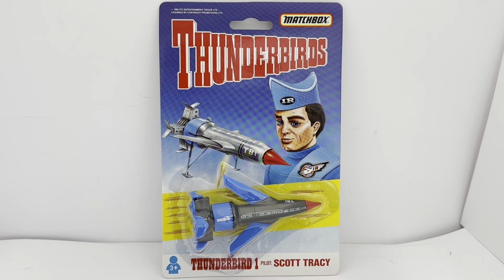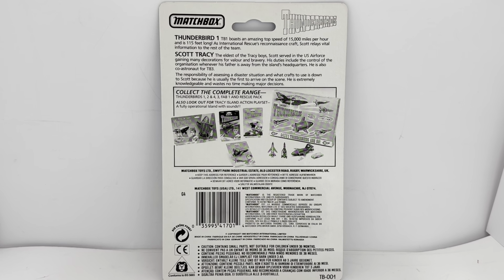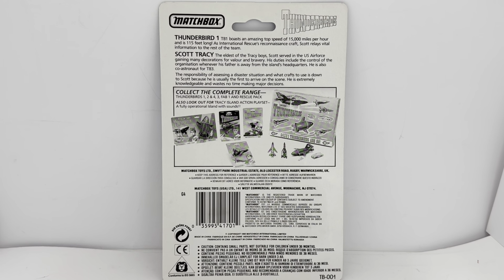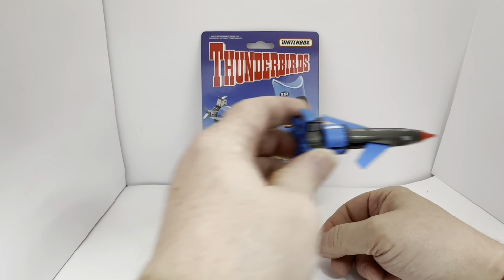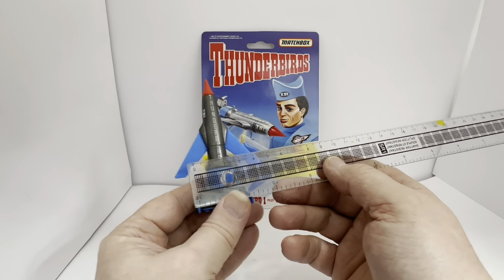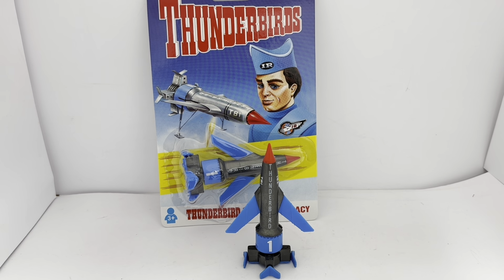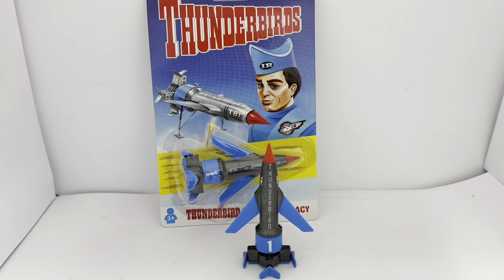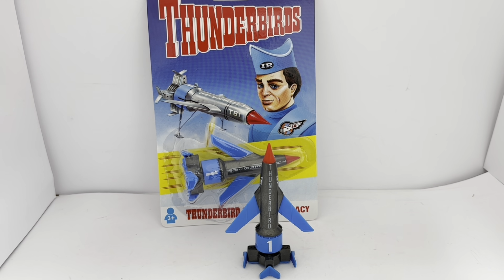Vintage Matchbox 1992 Gerry Andersons Thunderbirds - Thunderbird 1 Diecast 4 Inch Vehicle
Vintage Matchbox 1992 Gerry Andersons Thunderbirds - Thunderbird 1 Diecast 4 Inch Vehicle - Factory Sealed Shop Stock Room Find. Released by Matchbox in 1992 as part of their series of Thunderbirds Die-cast model vehicles. This fantastic Thunderbird 1 Vehicle measures an impressive 4 inches long and is accurately detailed to the television show and features foldable wings. Thunderbird 1 boasts an amazing top speed of 15000 miles per hour and is 115 feet long. As International Rescues reconnaissance craft, Scot Tracy relays vital information to the rest of the team. At 26, dark haired Scott is the eldest of the Tracy boys. He was educated at the Yale (USA) and Oxford University and during his service with the US Air Force, gained many decorations for valour and bravery. His main job is to fly Thunderbird 1, International Rescues reconnaissance aircraft, but he also stands in for his father and controls the organization, whenever Jeff is off the island. Like his father, hes always ready to enjoy a joke and speaks in a short, decisive fashion. He is tremendously knowledgeable and wastes no time making up his mind. With unending energy, he exists on very little sleep. Scotts responsibility is to asses a disaster situation and decides on which rescue craft to use - because hes nearly always the first man to arrive on the scene.